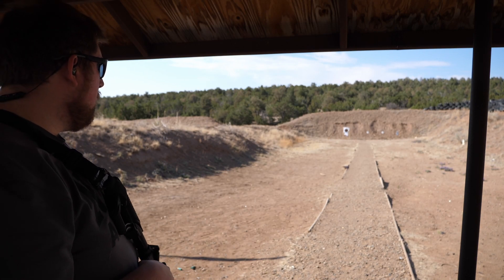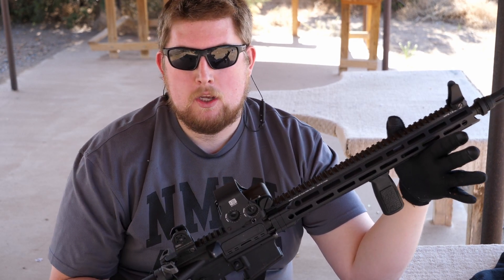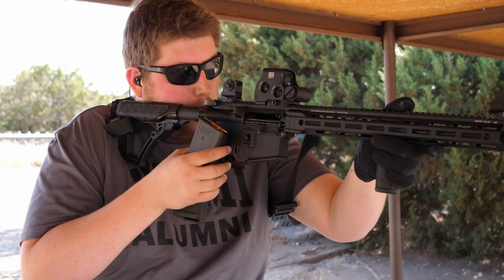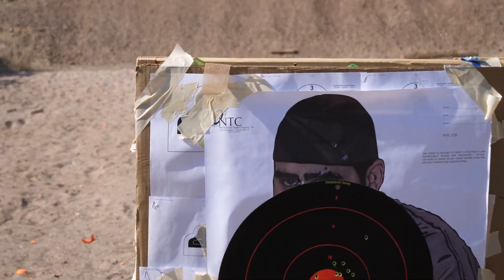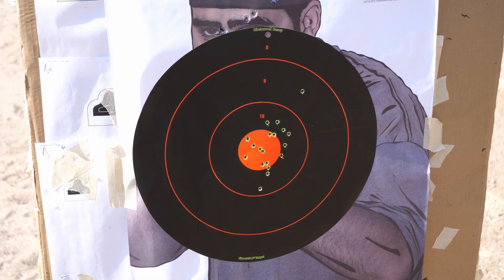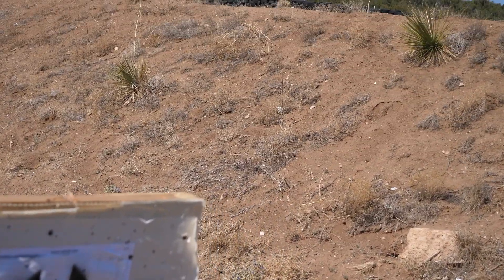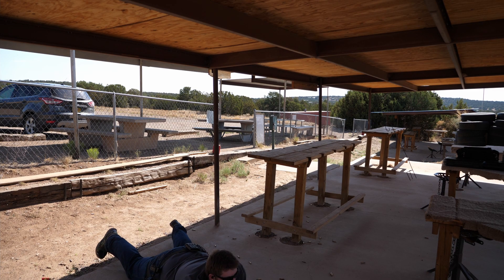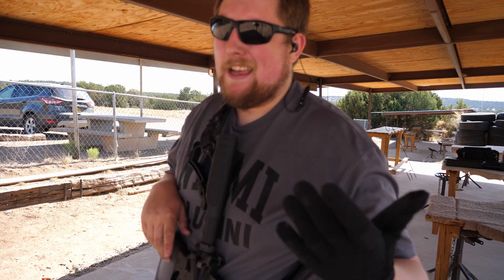Does a Better Rifle Make You a Better Shooter? | Daniel Defense DDM4V7 Impressions and Drills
The Daniel Defense DDM4V7 is my newest addition to my collection. It just so happens to also be featured in Battlefield 2042, but I didn't know that when I bought the gun. I figured it was time for me to add a higher price tag AR to my roster and see exactly how it stacks up differently to my other, cheaper offerings.

I also mainly shot drills with the intent to do better rather than just running through ammo this time. The video might be more boring because of it but at least Im getting some training and some reps in.